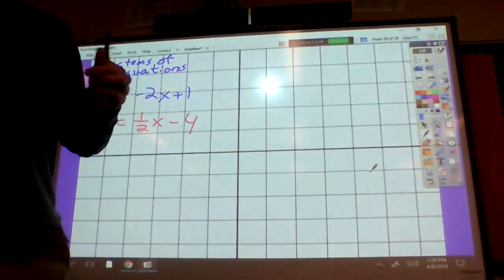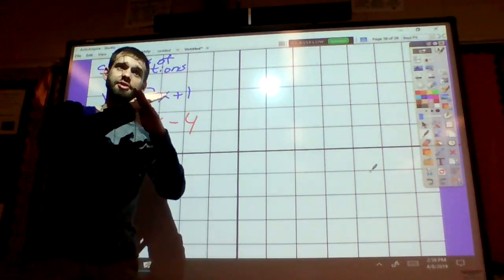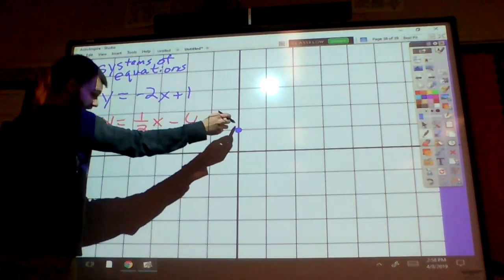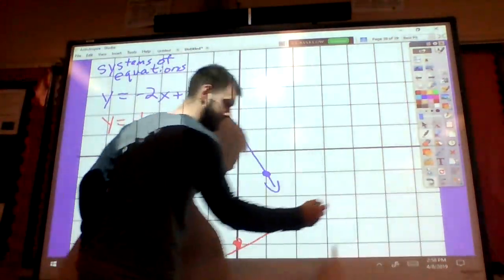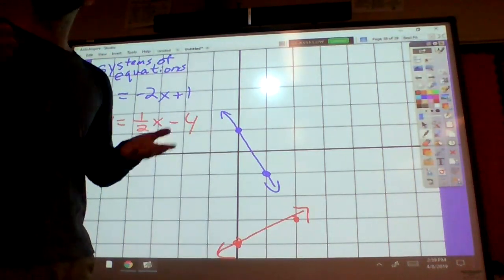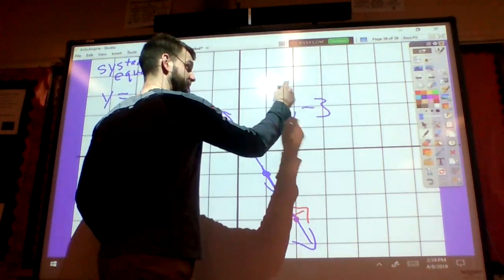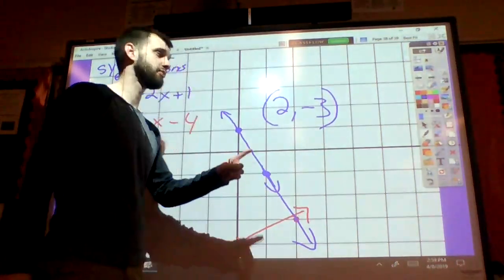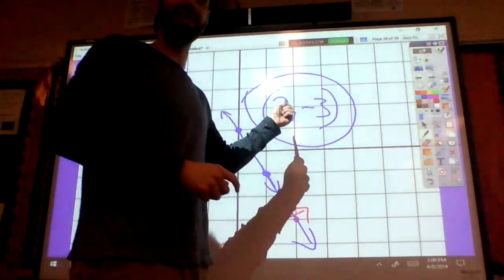Review for ACT 9 - systems of linear equations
A continuation of review for the test.